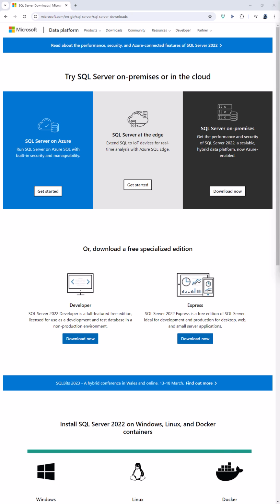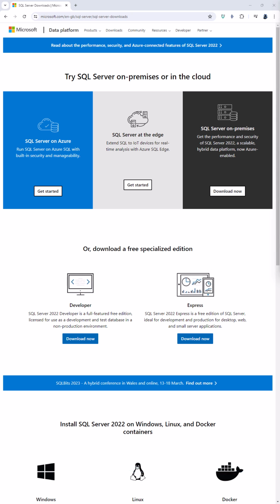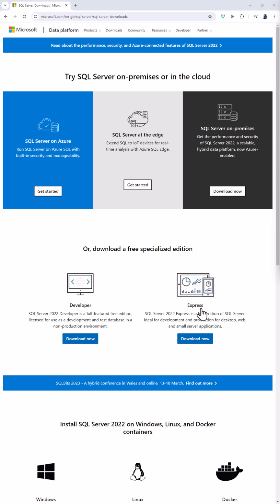You can install SQL Server Express 2022 for free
SQL Server can be installed on your Windows 10 or 11 computer (with a 64-bit operating system) - that is most modern desktops or laptops; you do not need a server to install it on.
My SQL Server Udemy courses are:
In this video, we'll show you how to install SQL Server Express 2022. This video is perfect for beginners who want to learn how to install and use SQL Server.